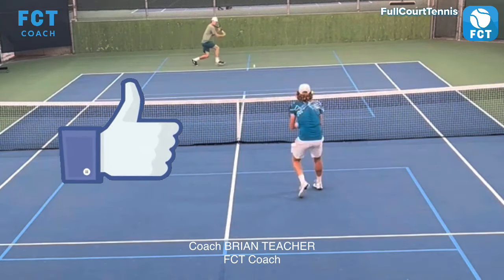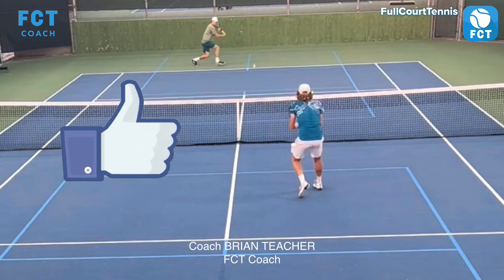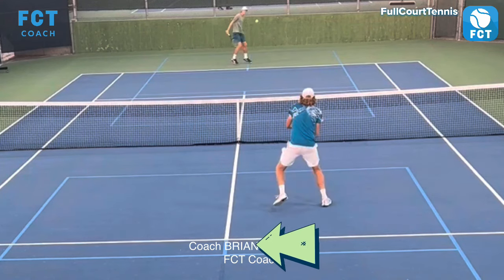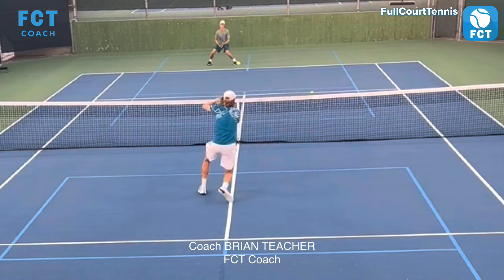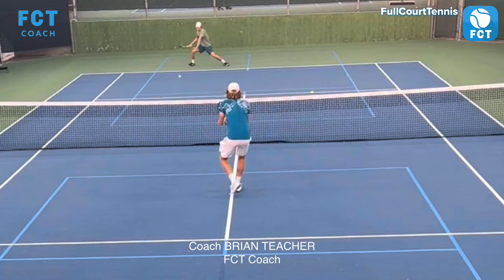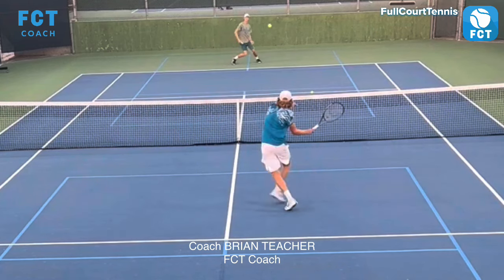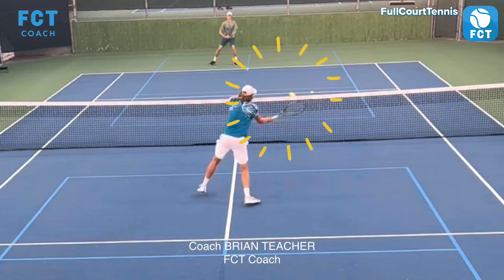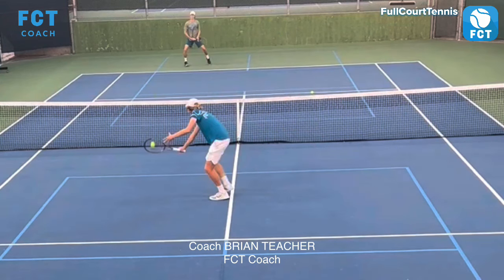Volley Up & Around at a 45- Legs Through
Volley Up & Around. Get up and around at a 45, don't wait to make your volley!